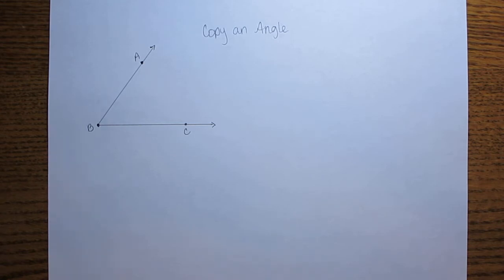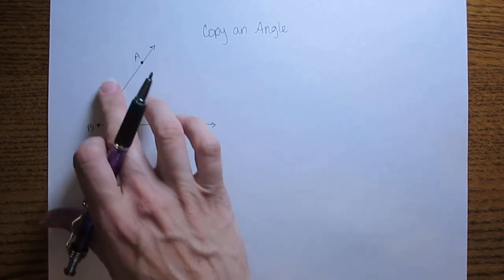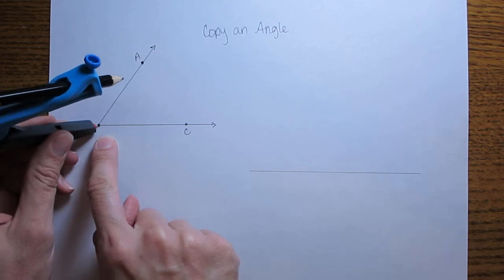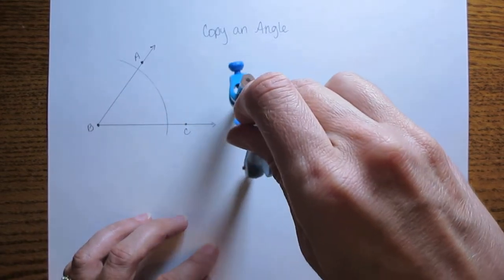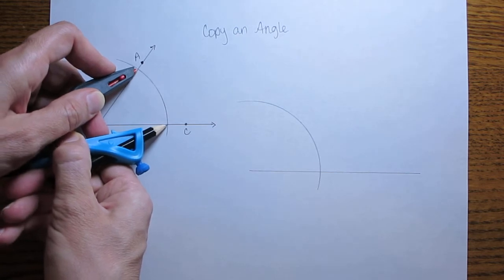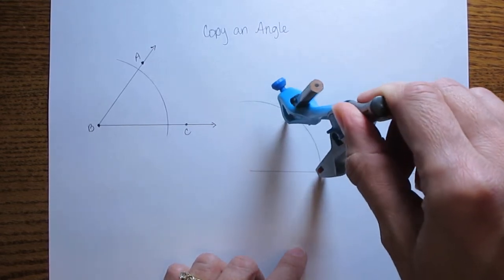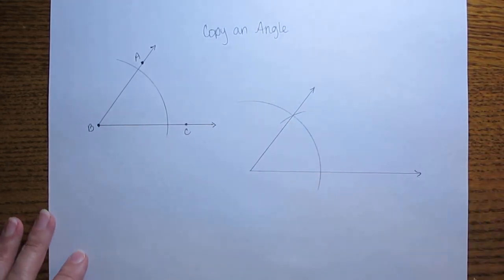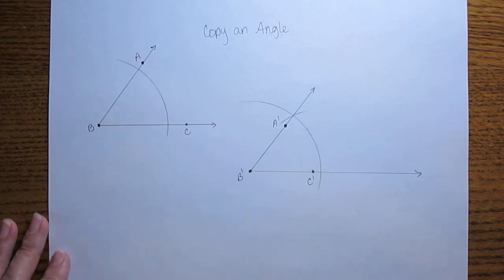Geometry - Copy an Angle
Geometry construction: How to copy an angle (using a compass)